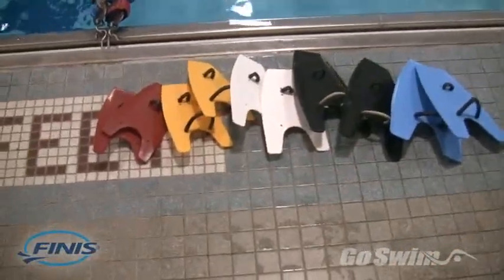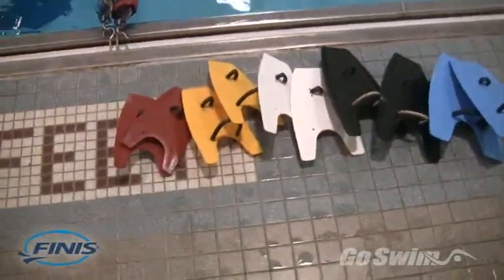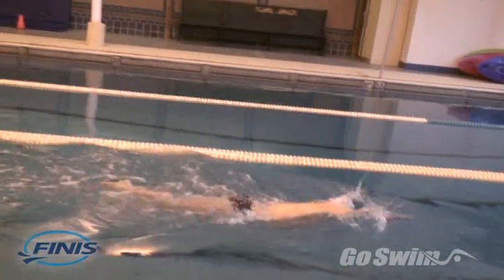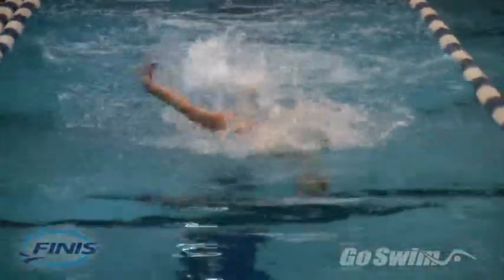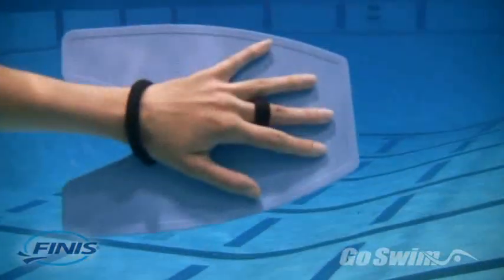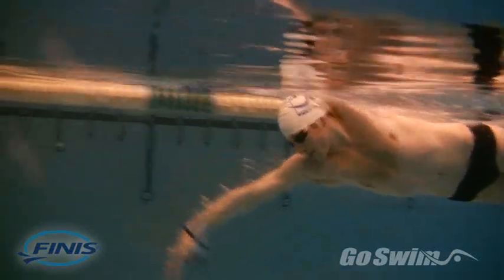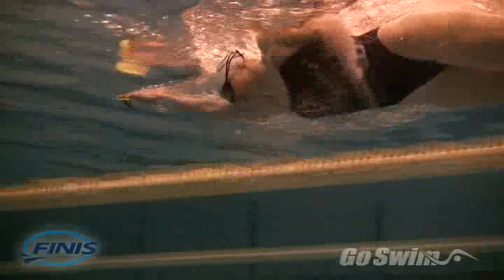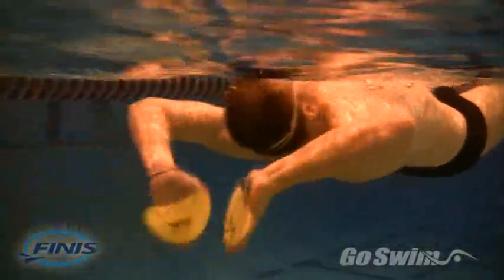Fulcrum and finger paddles.mov